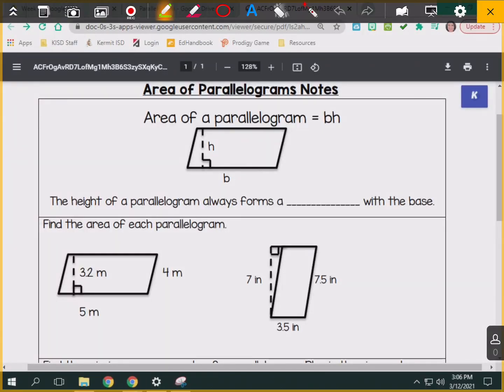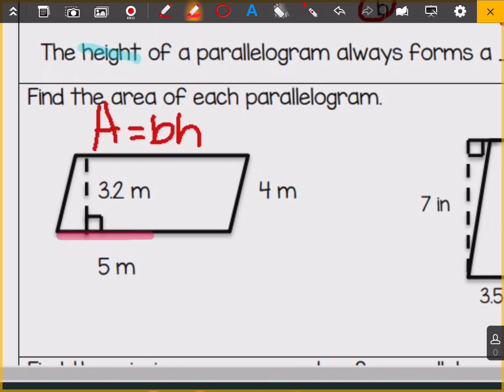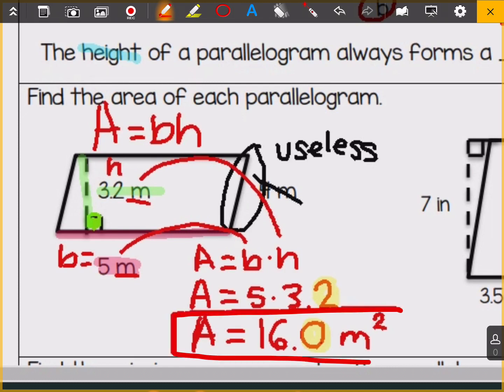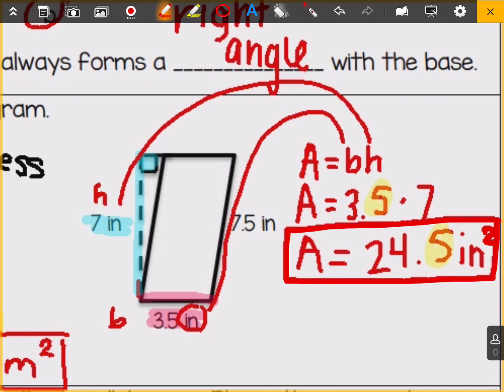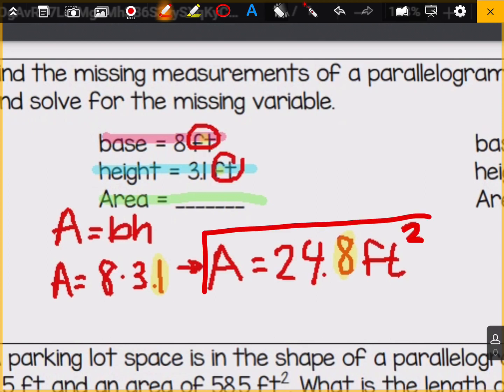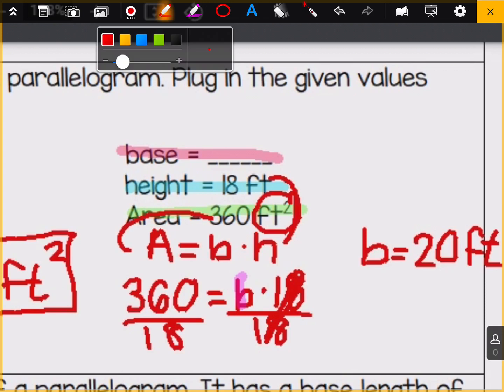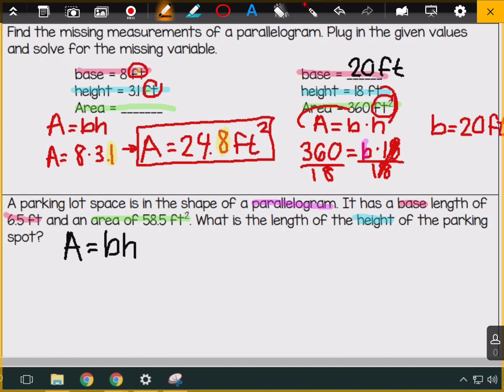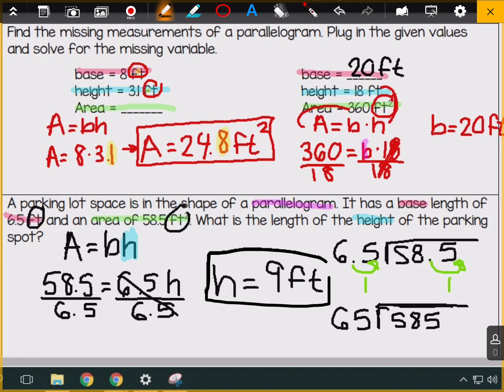Notes Area of a Parallelogram